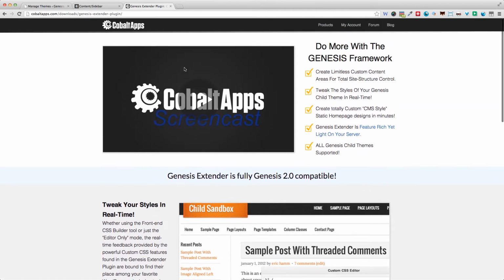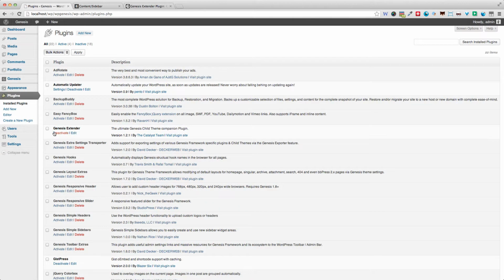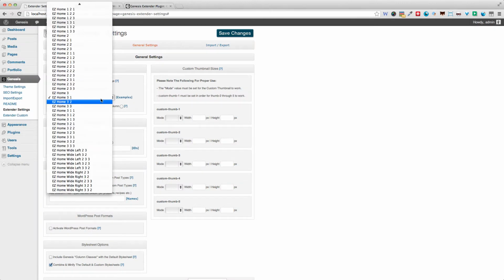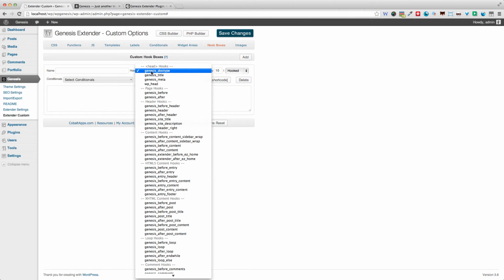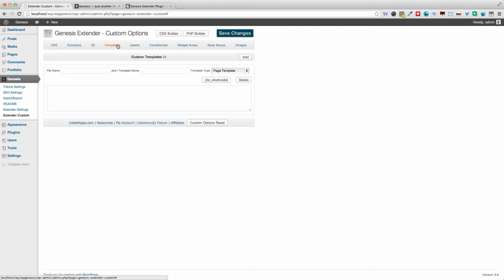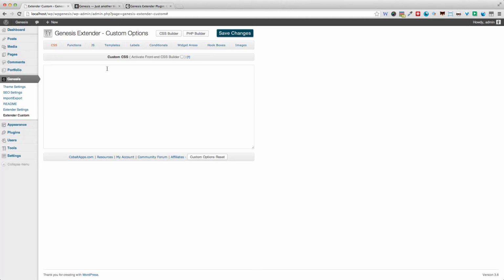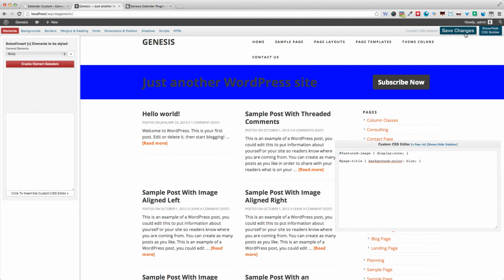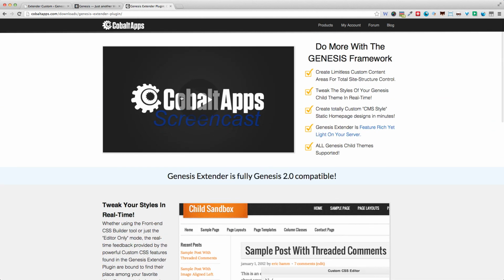Genesis Extender for WordPress - Review